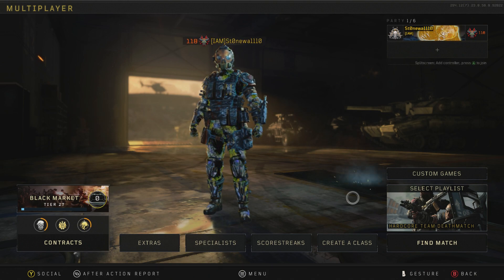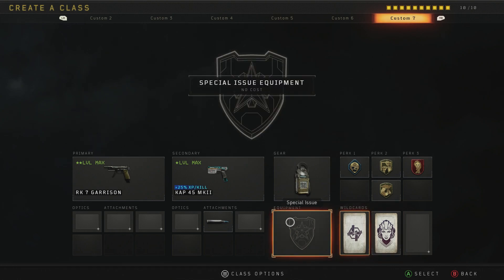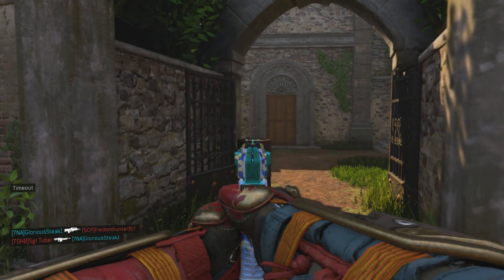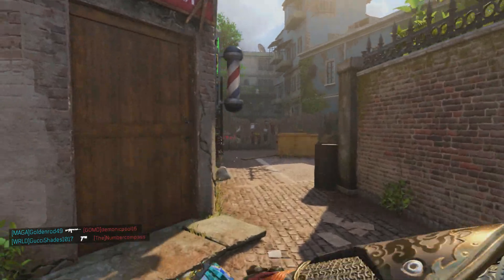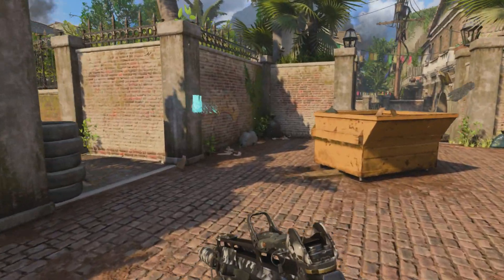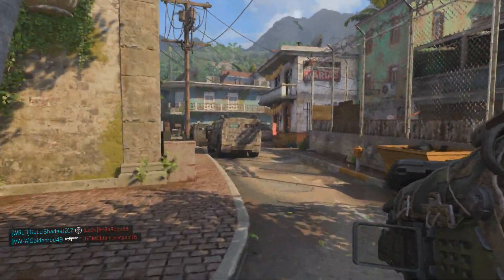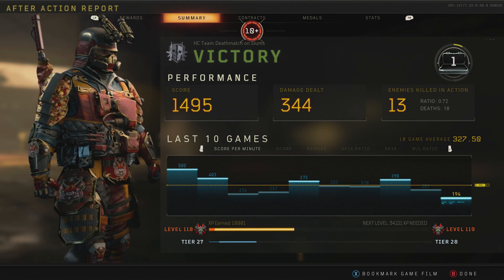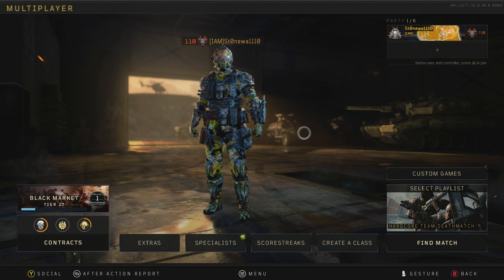Underkill Challenge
Finally back around to completing challenges